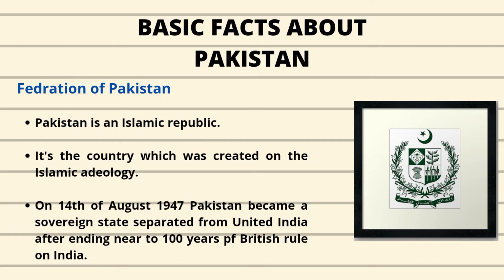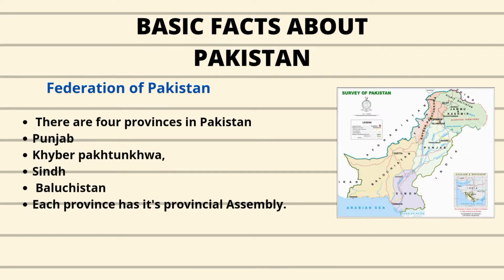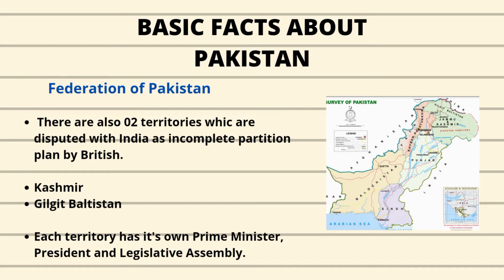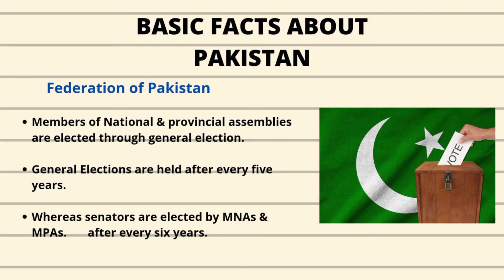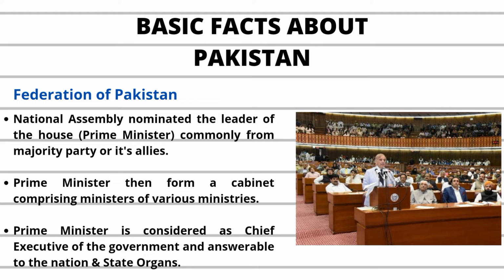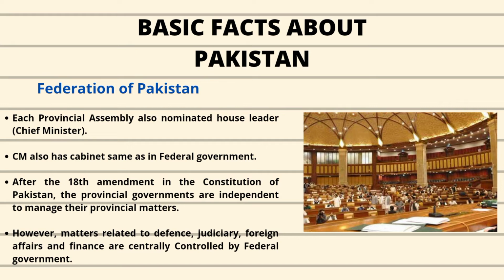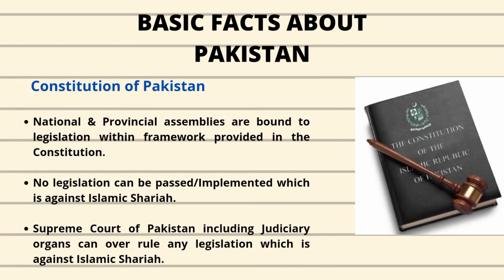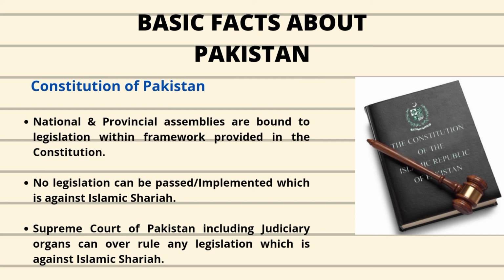Federation of Pakistan || Constitution of Pakistan || Government of Pakistan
This video is about Federation of Pakistan along with Constitution of Pakistan and Government of Pakistan on this channel pakistaninside.

This is Muhammad Asif Nadeem, I have more than 30 years experience of job and business in Pakistan. I have performed jobs in both sectors i.e. government and private sectors. During my career, I have travelled a lot through out Pakistan. I have used all modes of travelling i.e. roads, rails, sea and air.

On the basis of my above said expertise(s) I am fully confident about provision of authenticated knowledge about Pakistan as a country and state.

In this video on Federation of Pakistan along with Constitution of Pakistan and Government of Pakistan has been following aspects also:-

This Channel is very useful for the foreigners who intend to visit Pakistan or keen to know about Pakistan. All the information/material will be published in the English language, so that maximum population around the globe will be benefited.

We hope this video on Federation of Pakistan along with Constitution of Pakistan and Government of Pakistan will be helpful for all.